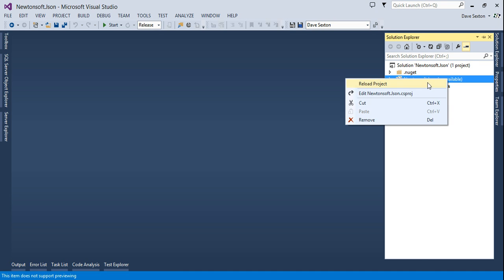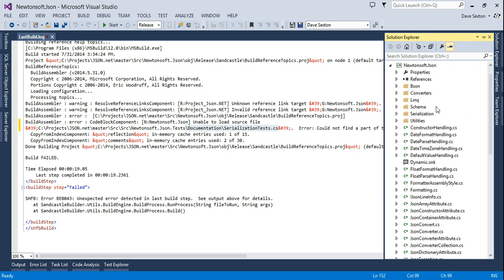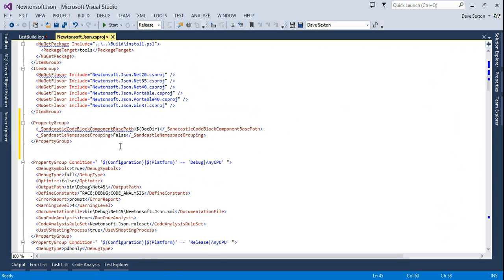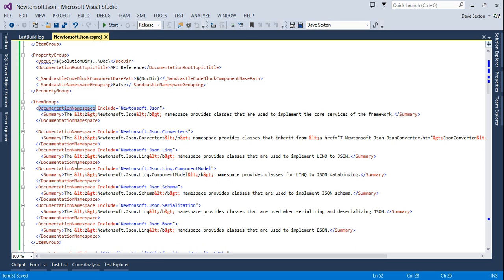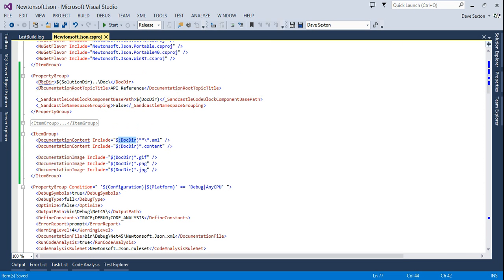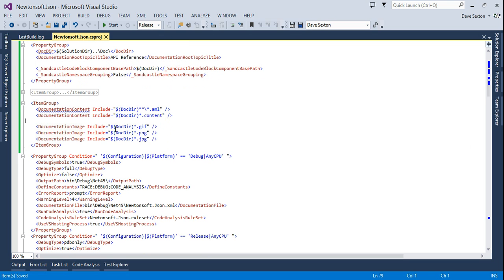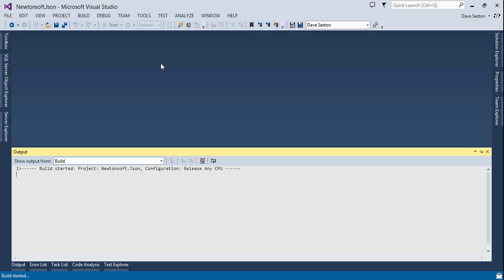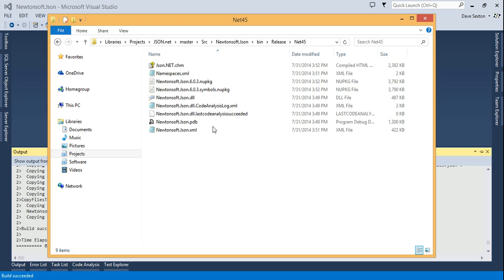White Tie Example: Json.NET Documentation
This video shows how to configure an existing open source project, the popular Json.NET library, to build documentation using Sandcastle and White Tie.